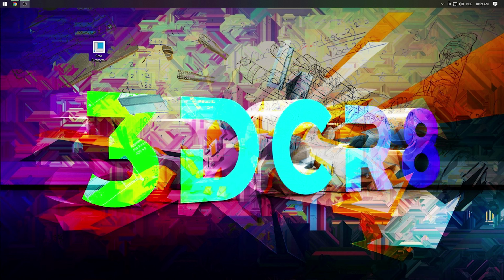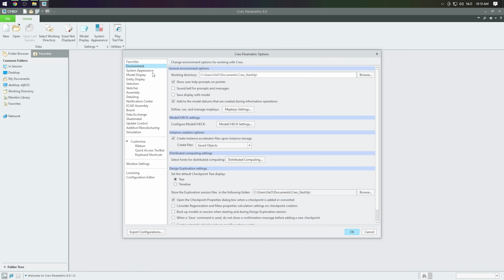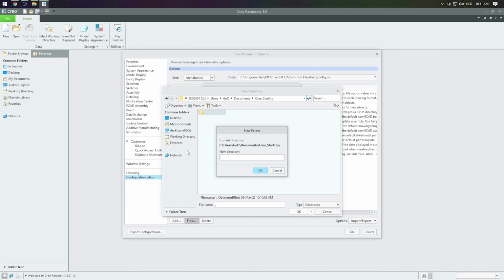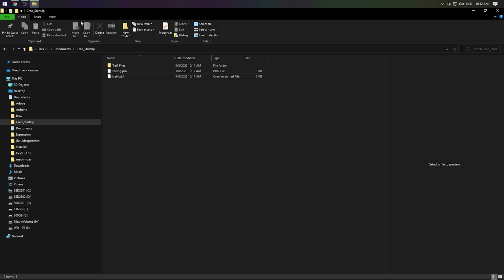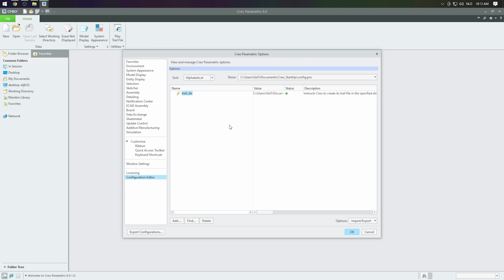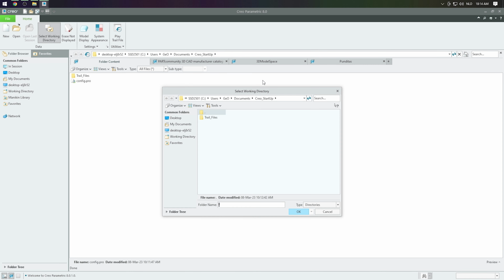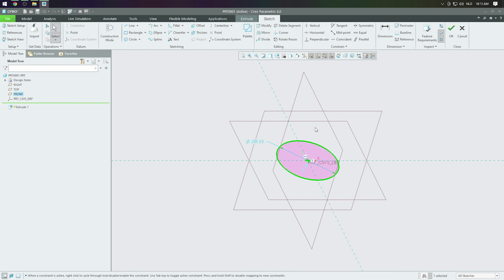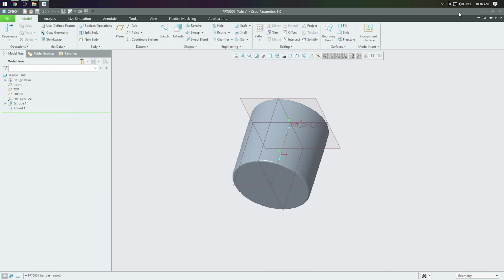STARTUP & WORKING DIRECTORY SETUP FOR CREO PARAMETRIC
In this first video tutorial i'll show you how to setup your Startup and Working directory for creo
parametric 8.0,  setting this up is an important step in configuring the 3D software to your personal
preferences and to keep things organized in your work process.